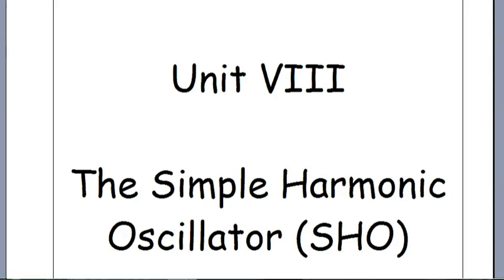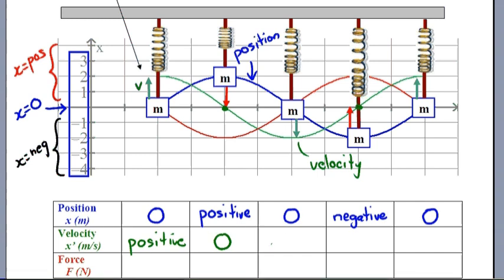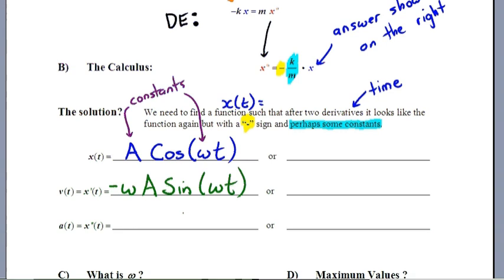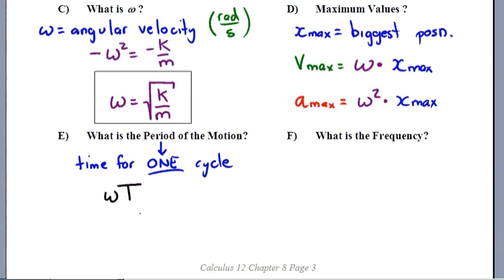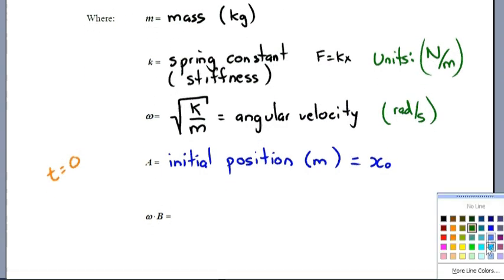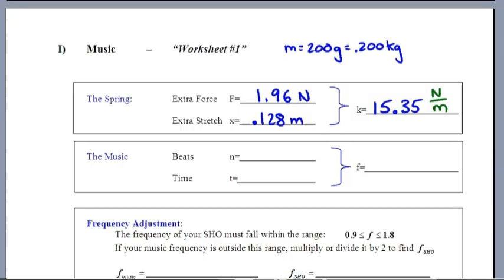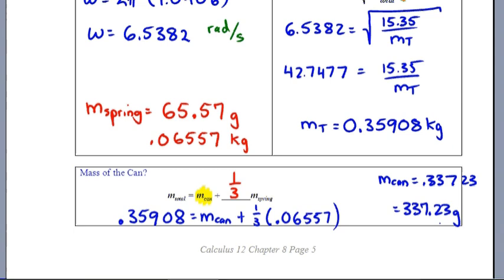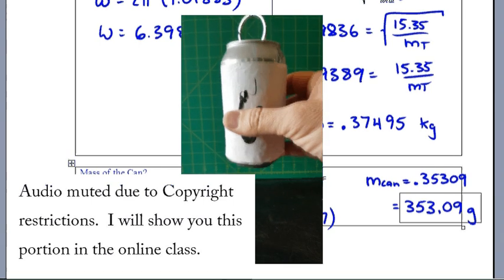Calculus 12 Chapter 8 Day #1-M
Penticton Secondary
AP Calculus